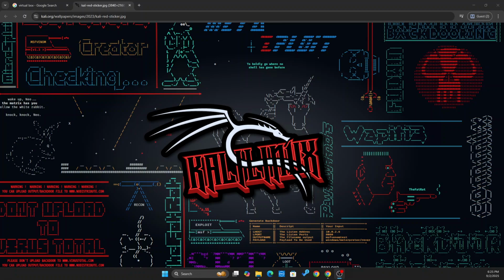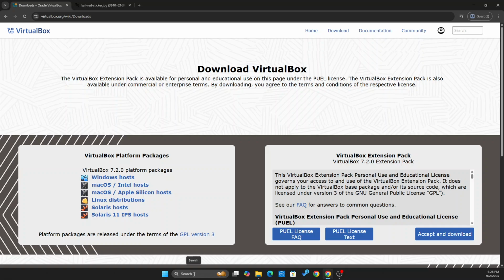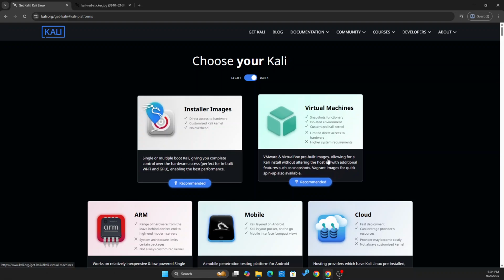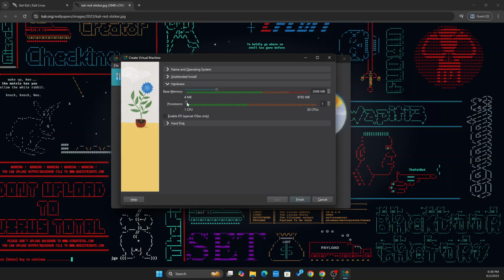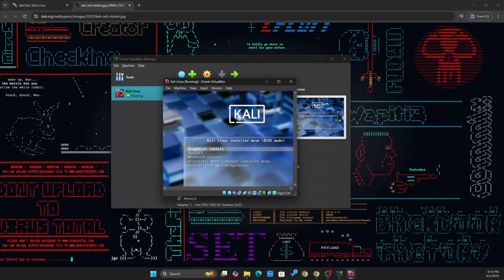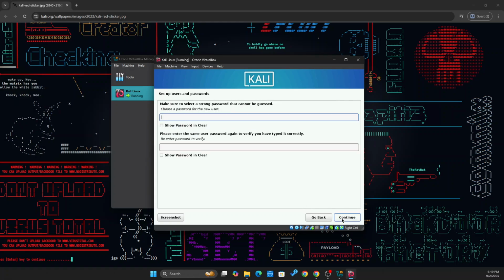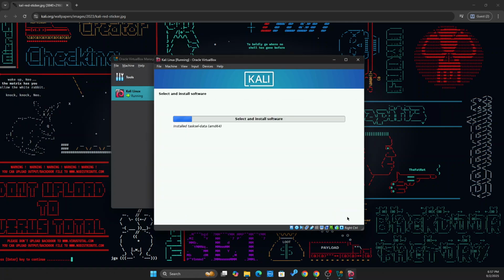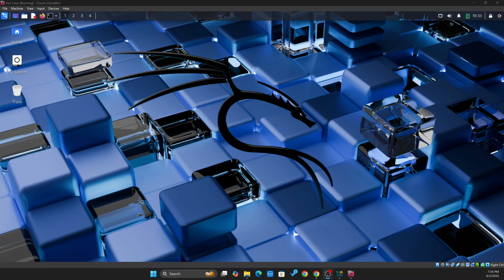🖥️ Install Kali Linux on VirtualBox | Full Setup + Fix Copy-Paste & Drag & Drop | Alpha Stack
Want to install Kali Linux on VirtualBox but facing issues? 🚀
In this video, I’ll show you the step-by-step installation process of Kali Linux in VirtualBox, including how to:

✅ Download Kali Linux ISO & VirtualBox
✅ Fix virtualization issues (Hyper-V error in Windows)
✅ Enable copy-paste (clipboard) & drag and drop between Kali and Windows
✅ Update & upgrade Kali Linux after installation
✅ Install Guest Additions for smooth display and performance

No more confusion with spelling errors like cali linux, kali lunix, kali linx, kalli linux, or kali linux instalation. This tutorial covers everything you need!

👉 Check installed Kali Linux version:
cat /etc/os-release

👉 Install system-monitoring tool (htop):
sudo apt install htop
htop

👉 Install VirtualBox Guest Additions (for display, clipboard, drag & drop, performance):
sudo apt install -y virtualbox-guest-utils virtualbox-guest-x11

⚡ With this guide, you’ll have a fully working Kali Linux Virtual Machine ready for penetration testing, cybersecurity practice, or ethical hacking projects.